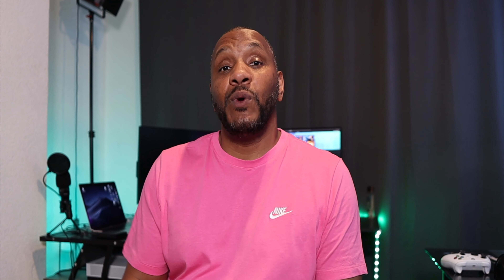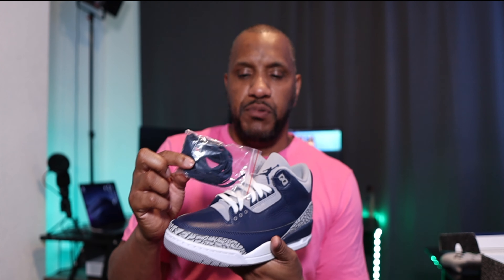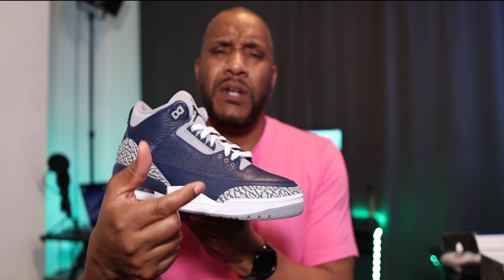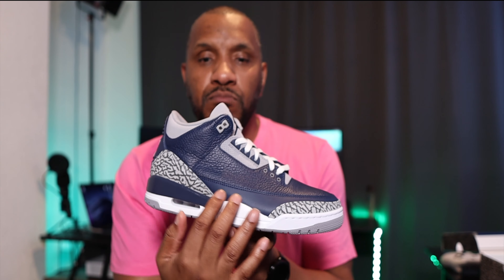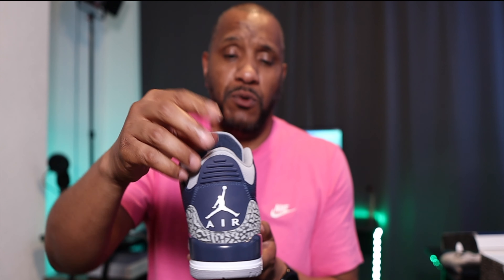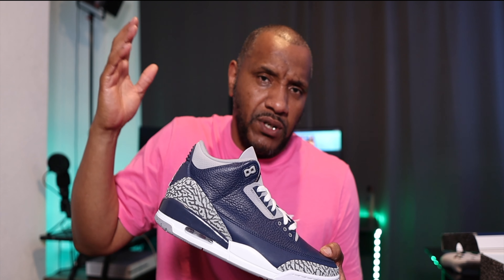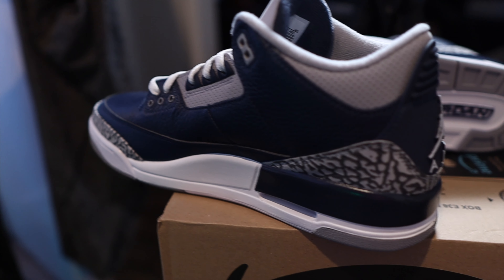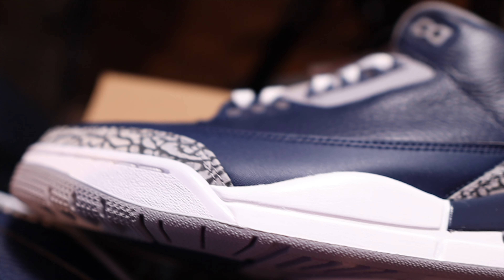JORDAN 3 MIDNIGHT NAVY - HANDS ON AND UNBOXING/REVIEW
I get my hands on the newly released Jordan 3 Midnight Navy Blue Retros.  Inspired by the 2018 Georgetown colourway with its own updated spin.

Only resellers I'm afraid 😞